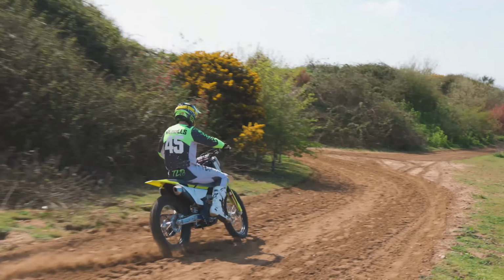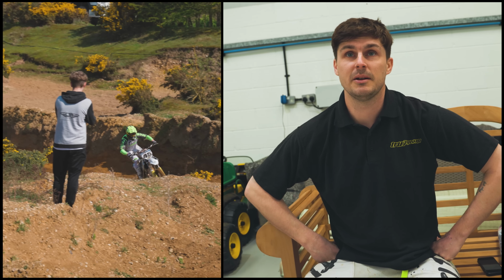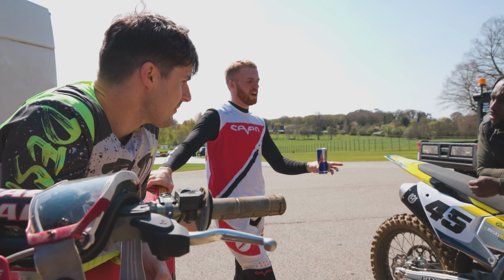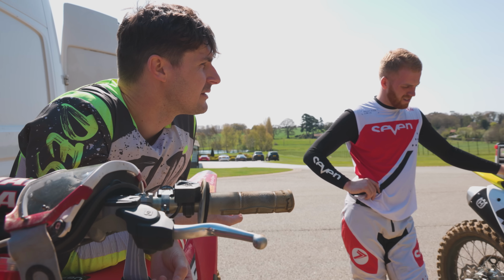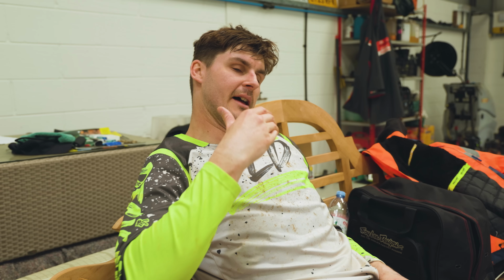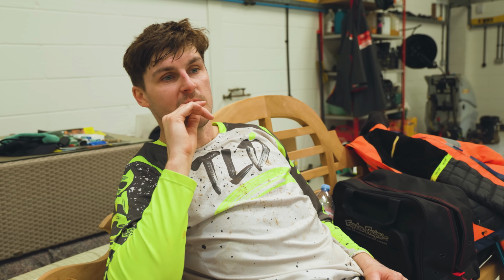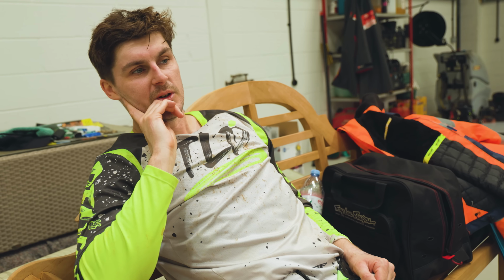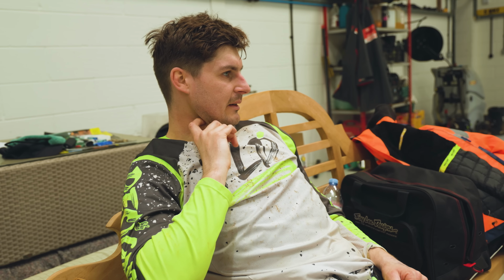New Lings Husqvarna FC350 | Feat. Bobby Bruce - John Adamson - Dylan Woodcock - Mark Eastwood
Massive thanks to the guys from Lings for sorting the new 350; looking forward to building the bike up to my own spec, producing some exclusive content along the way and getting out to some local races!